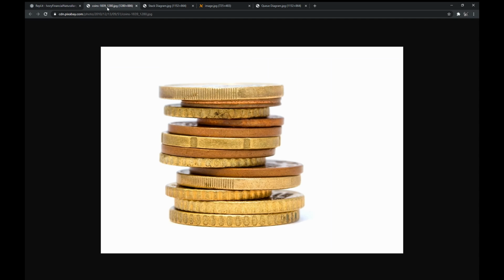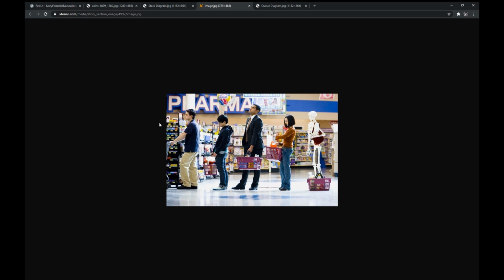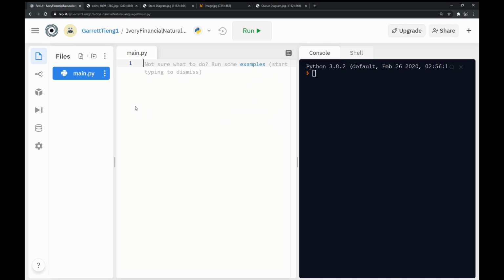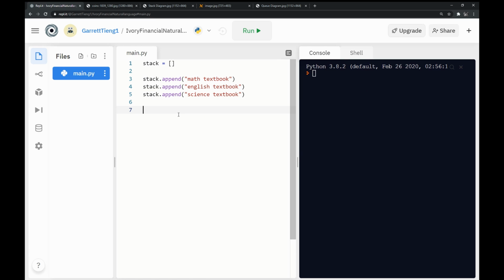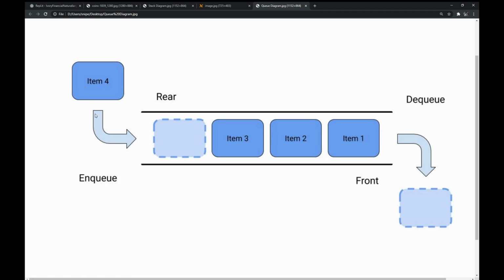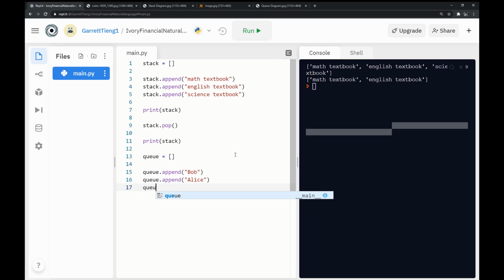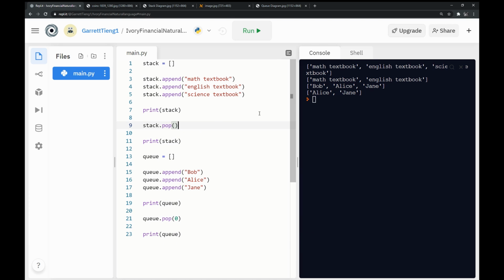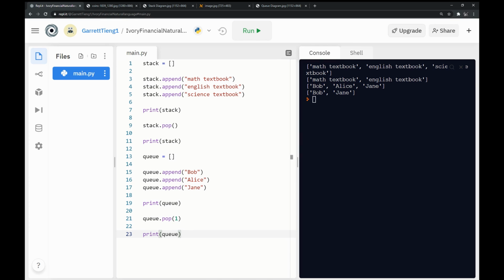Advanced Python Curriculum Week 4 Video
This video is the week 4 video lesson for Robotics for All's Advanced Python Curriculum. It covers an implementation of stacks and queues in Python. Robotics for All is a 501 (c)(3) nonprofit organization with the mission of teaching free after school robotics classes to students in low-income communities.